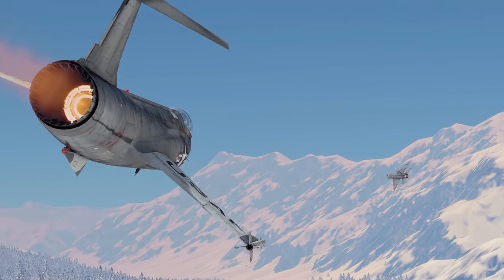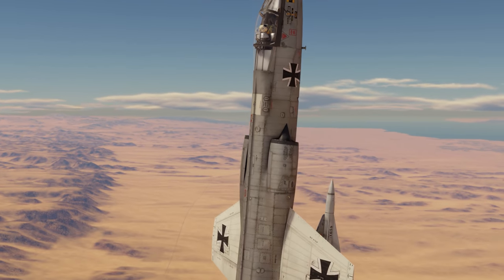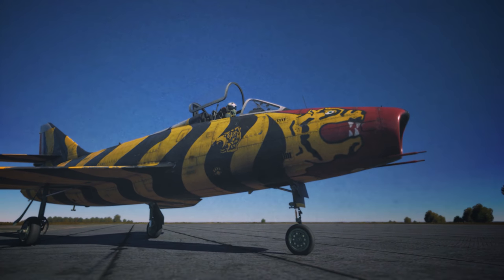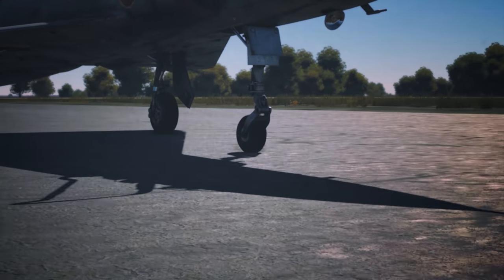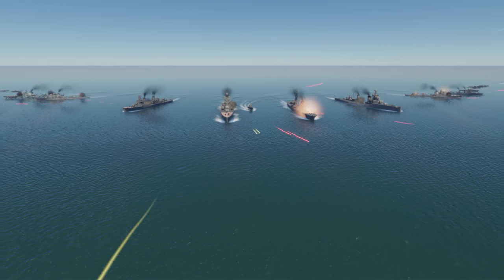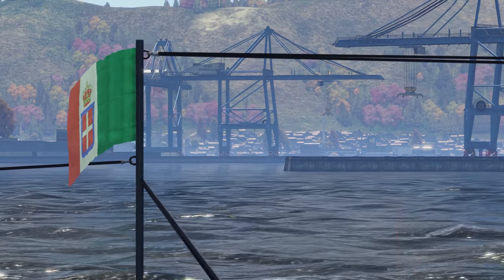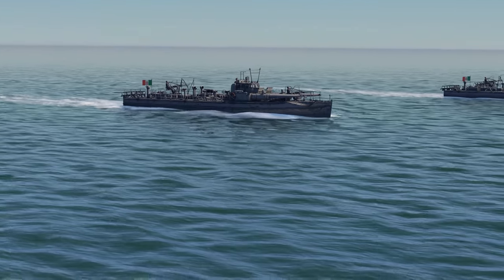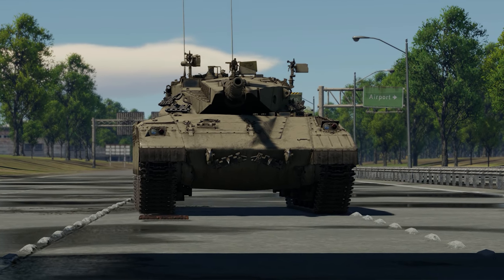THE SHOOTING RANGE 202: The elusive Mirage / War Thunder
In this episode:

• Pages of History: the amazing French “Mirage”;
• Special: meet the glorious Italian fleet;
• Metal Beasts: the most international fighter in the game.